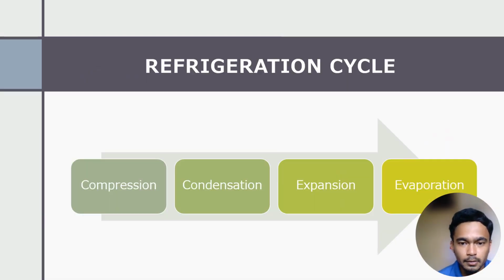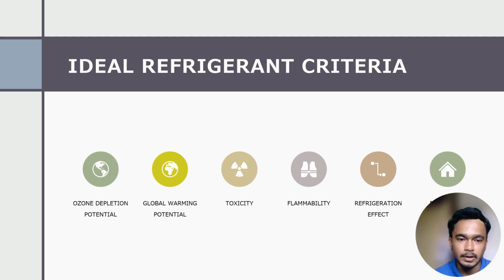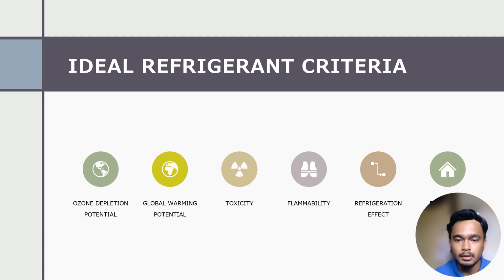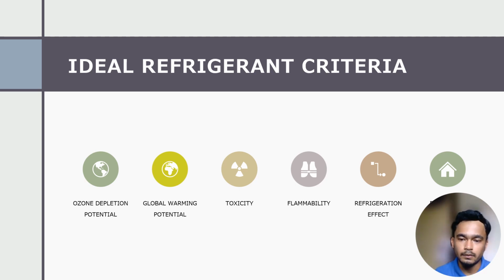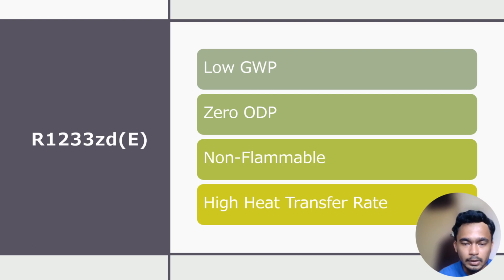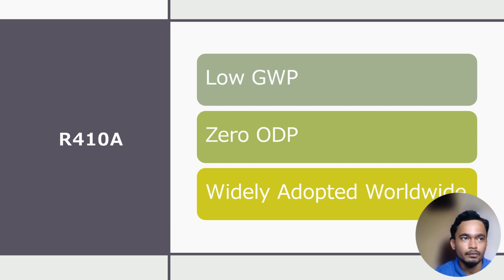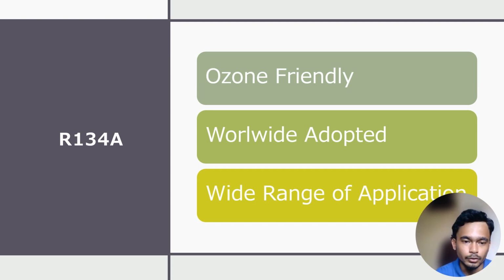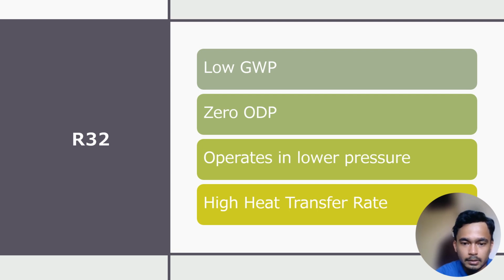Refrigerant Specification BMMH 3523i (Classification of Air Conditioning System)